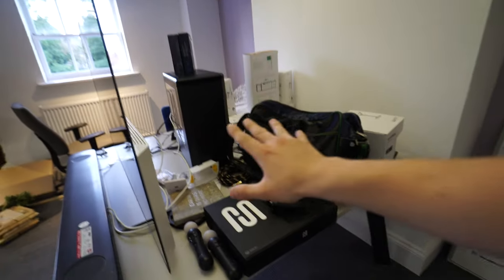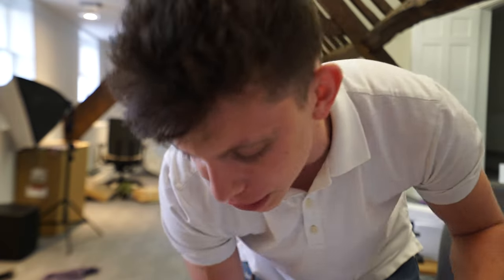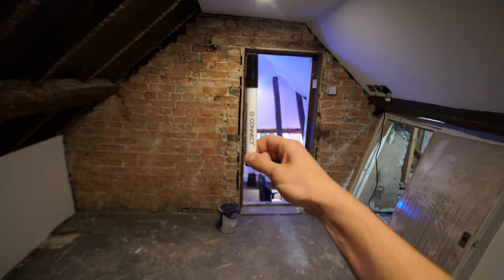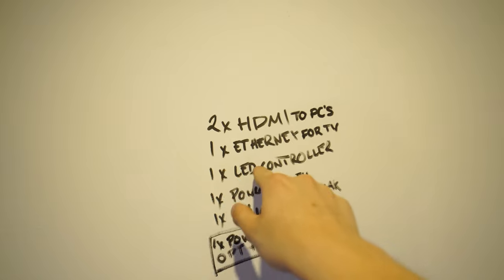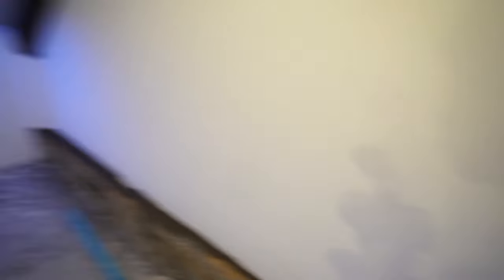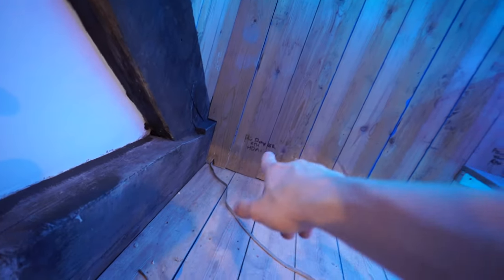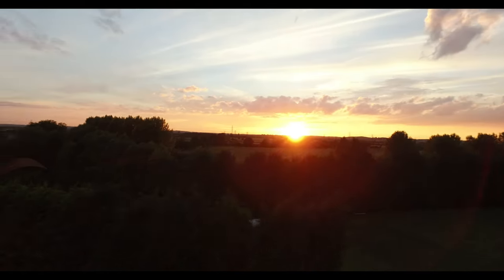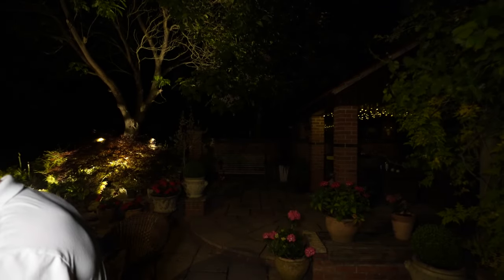the secrets revealed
the secrets revealed about the ULR

Products featured in this video:
• The Camera
• Bendy Tripod